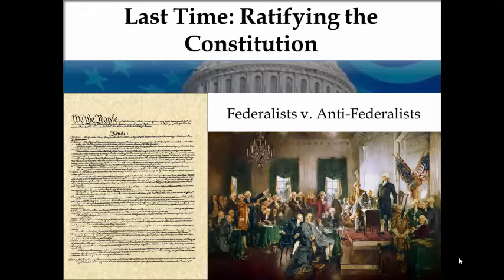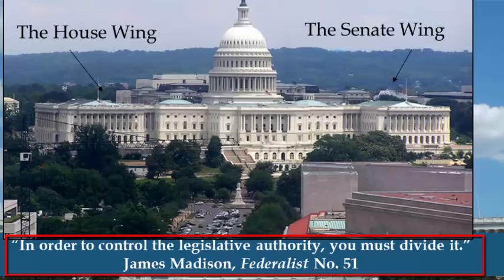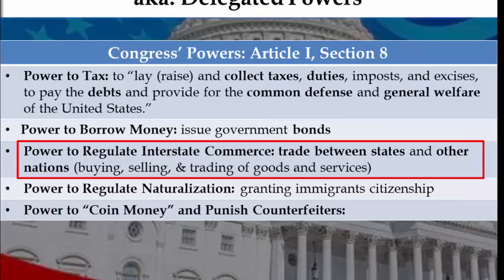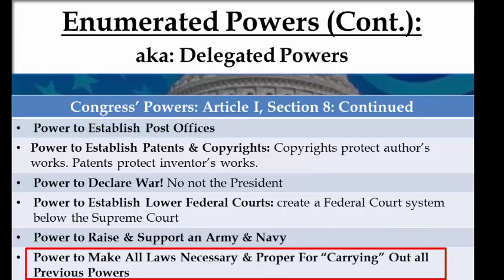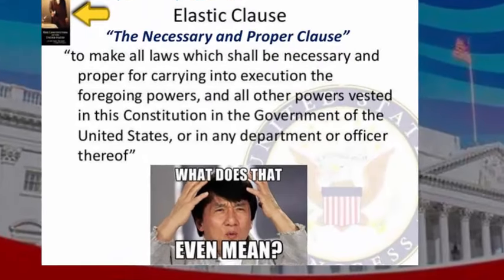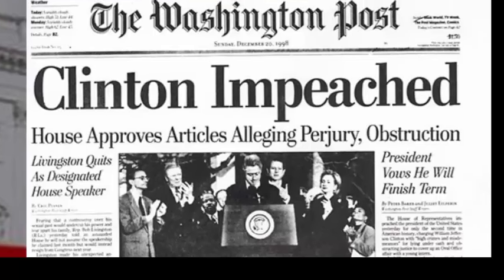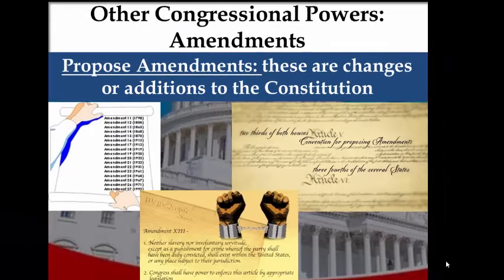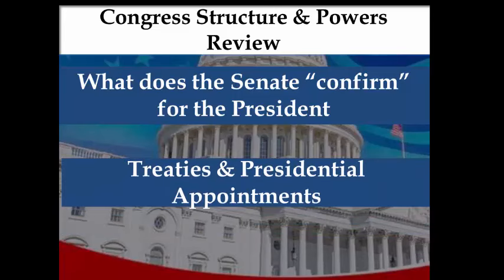The Legislative Branch - 3.3: Congress - Civics State Exam (2024 everything you need to know!)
Hi guys, I will update these this summer, but they still cover 90% of the "new" Florida Civics EOC benchmarks and test item specs. Good luck!!

This video teaches students about the powers and structure of the United States Congress. This includes enumerated powers, the "necessary and proper clause", implied powers, and an overview of Congress. Students will have an in-depth understanding of how the US Legislative branch is set up and what the powers of Congress are. This video looks at Article I of the US Constitution to examine the wording of these enumerated powers and what effect these powers have on the US government. This video also teaches the additional powers of Congress to ratify treaties, propose amendments, and confirm presidential appointments and treaties.

Mr. Raymond’s Civics E.O.C. Academy was designed for students taking the Florida Civics End-of-Course (EOC) Exam. However, as many states are implementing Civics Exams, these videos will work for all students of Civics, US Government, and US History. Currently, students have to pass a civics state exam in order to graduate in Idaho, Wisconsin, North Carolina, Arizona, North Dakota, Louisiana, South Carolina, Tennessee, and Utah. These videos look at all of the civics benchmarks that will be tested on most state civics exams.

As a civics teacher I have often looked for civics YouTube video clips to show my students. I hope these videos will serve as a supplement to lessons for civics teachers, US history teachers, US government teachers and their students. While they might be a little basic for AP Government students, they could serve as a refresher of basic concepts and content. I have also thought that these videos could help those who are going to take the naturalization test to become US Citizens. I have also been reached by parents whose children are taking Florida Virtual School’s (FLVS) Civics class.

0:00 Introduction
0:11 Last Time: Ratifying the Constitution
0:31 Up Next: the Three Branches
3:19 THE FEDERALIST
3:38 Structure: Legislative Branch - Congress
8:43 Naturalization
8:50 Enumerated Powers (Cont.): aka: Delegated Powers
11:42 Implied Power: Example - The Draft
12:34 ELASTIC CLAUSE
13:36 Federalists vs. Anti-Federalists
15:28 Congress' Non-Legislative Powers
18:26 NATO - Defense Treaty - North Atlantic Treaty Organization
21:20 Steroid Investigation
21:33 Congress Structure & Powers Review